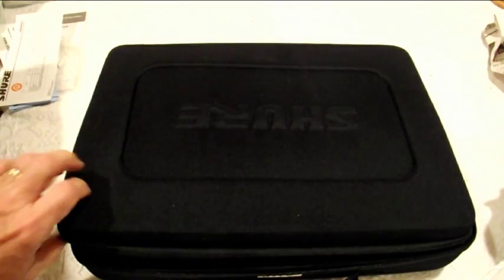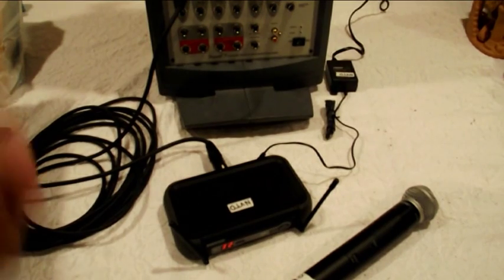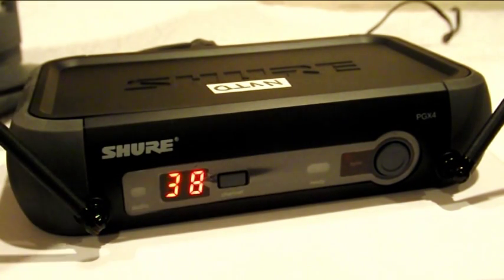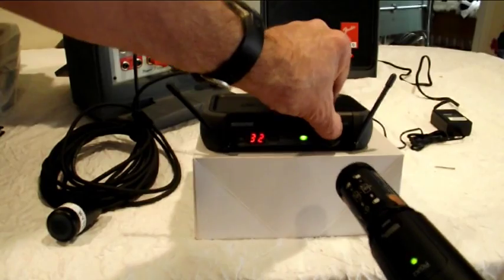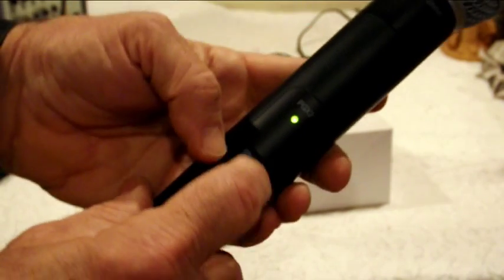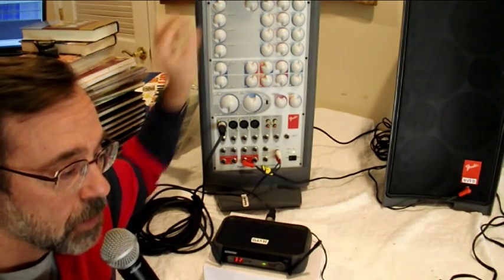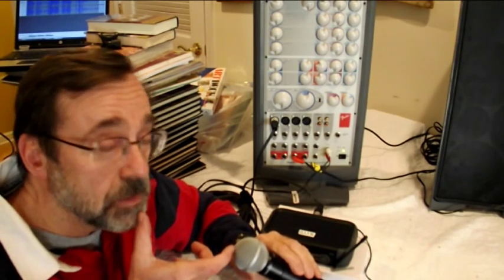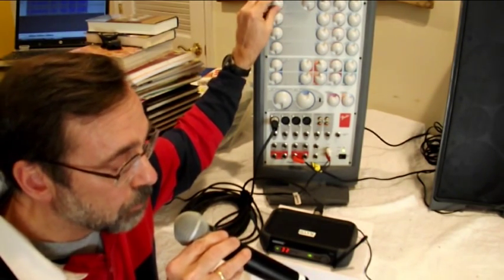Whacky Sound Education - Special Topic #1 - Wireless Mic 2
Beginner audio-tech tutorial on use of the Shure PGX4 wireless mic